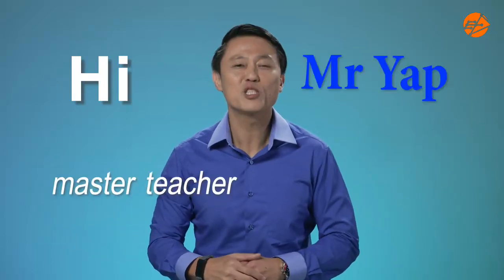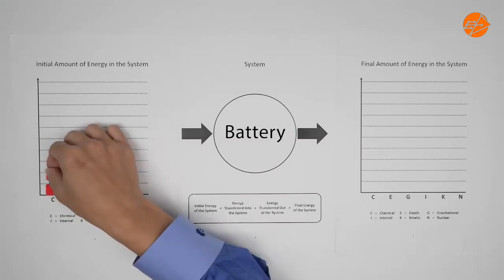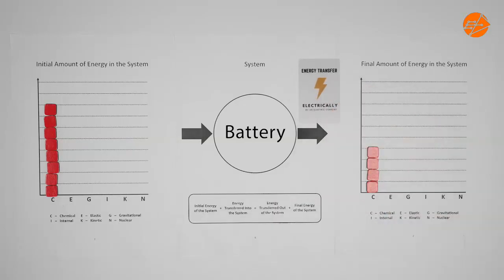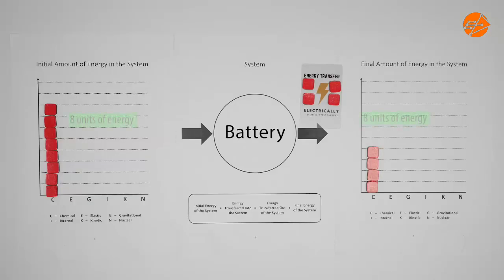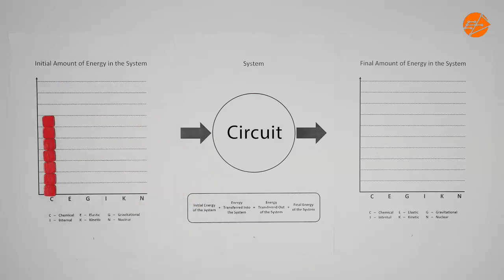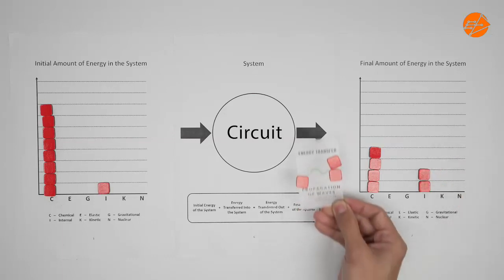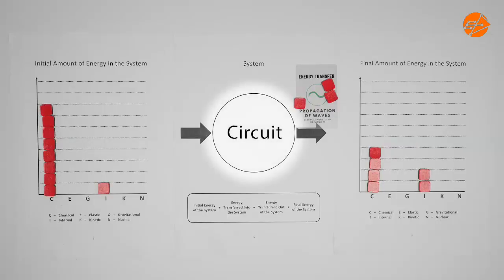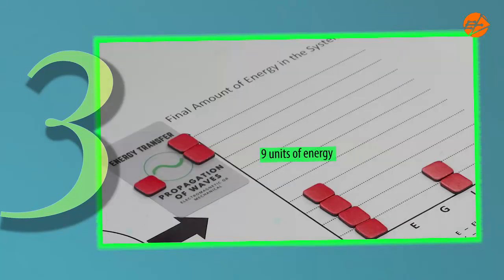Energy Transfers of an Electric Circuit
What goes on within a car when it's lights flash and shine? Mr Yap explains energy stores and energy transfers.